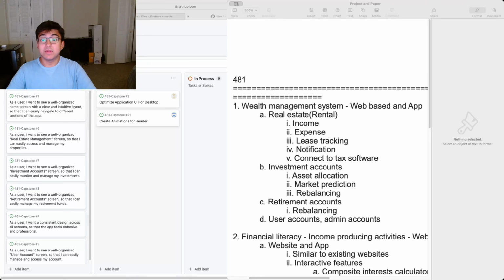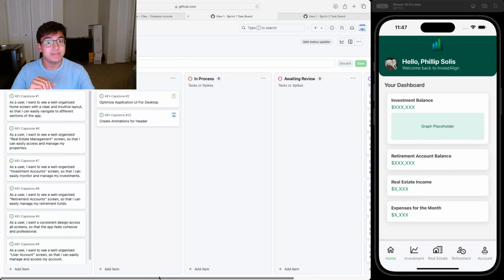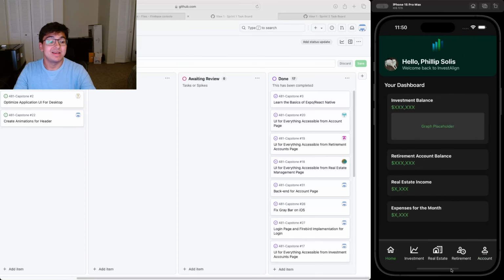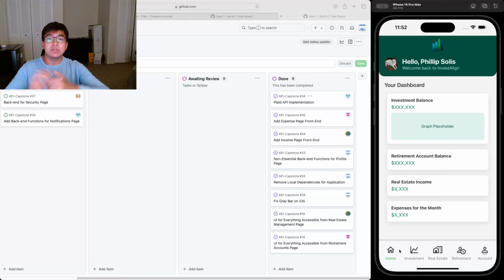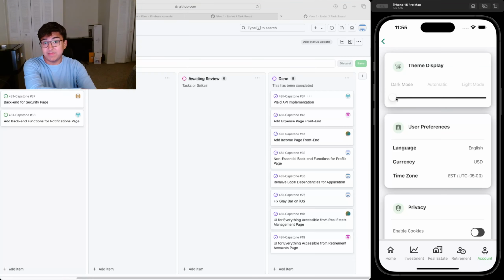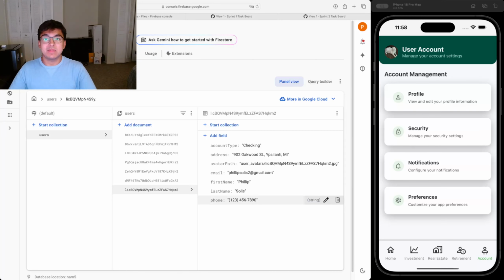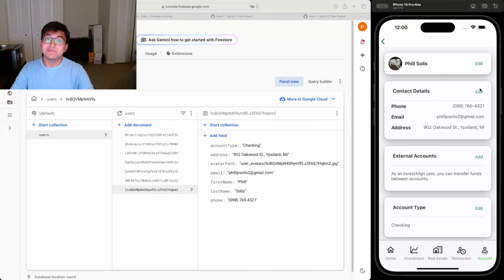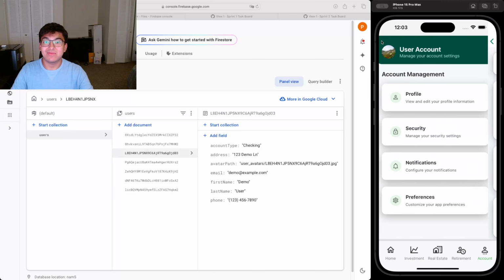InvestAlign Progress Sprint 2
Hi everyone! Today, I'd like to show you all the progress of my team and I on our capstone project, InvestAlign! This application is a wealth management system built for iOS and Android in Javascript using Expo and Google Firebase.